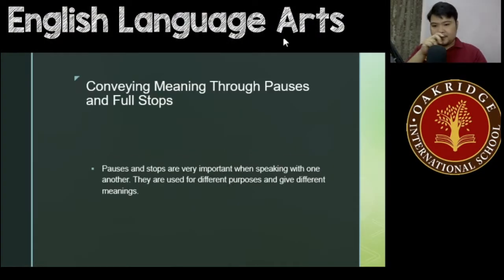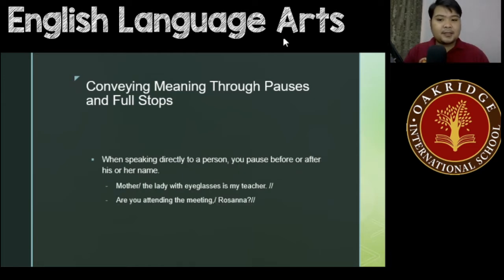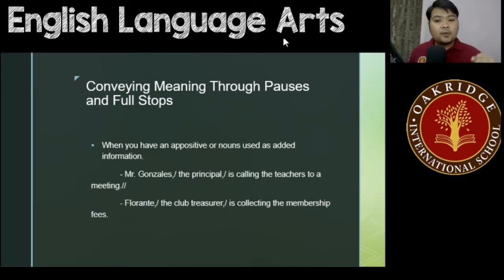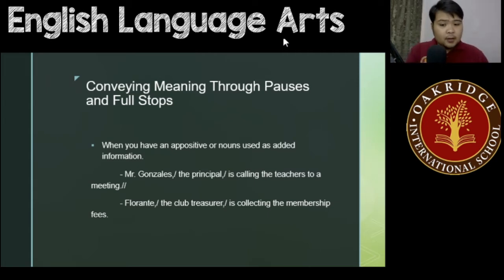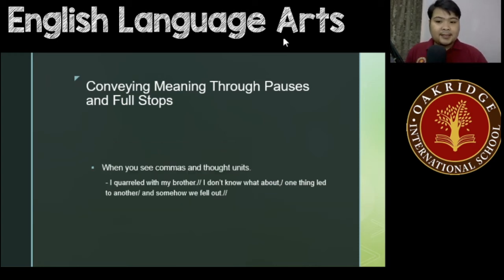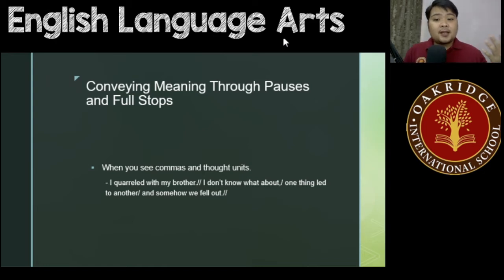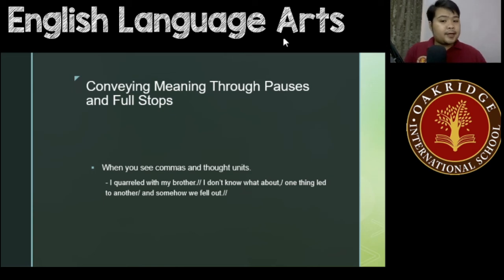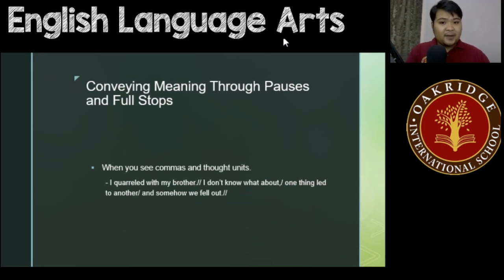Week 10 ELA 4 Conveying Meaning Through Pauses and Full Stops